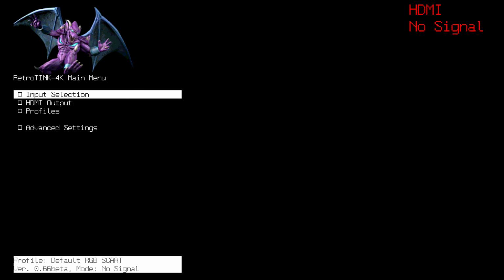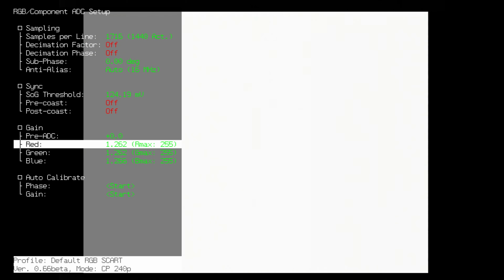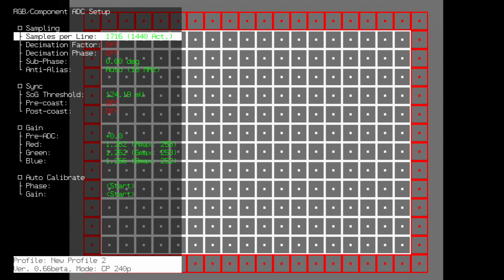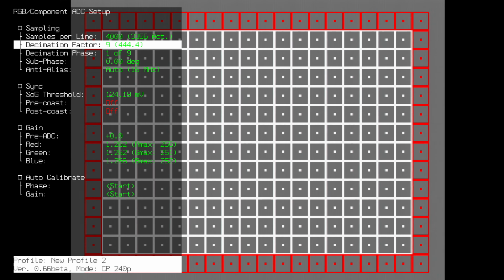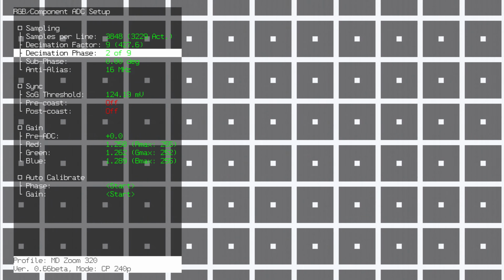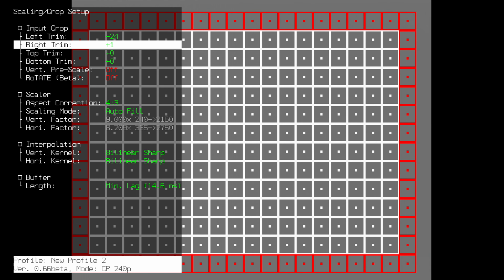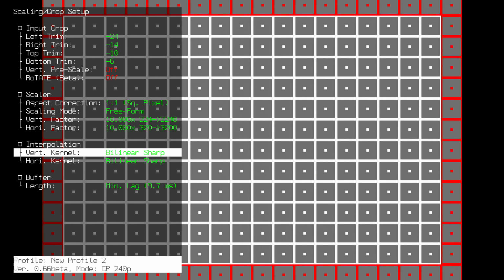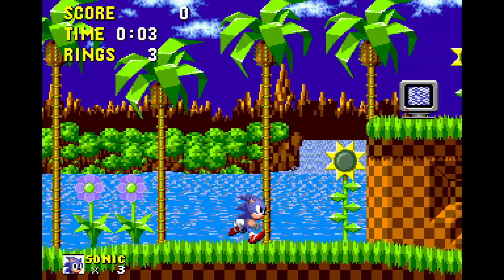RetroTINK-4K: Making an Optimal Profile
Just a quick tutorial on making your own optimally sampled profile using the Sega Genesis as an example console.